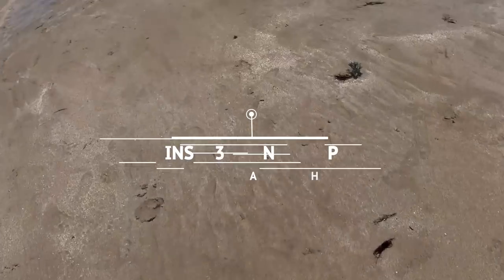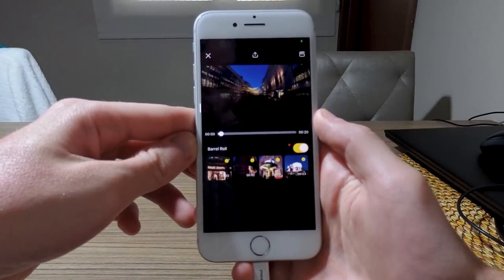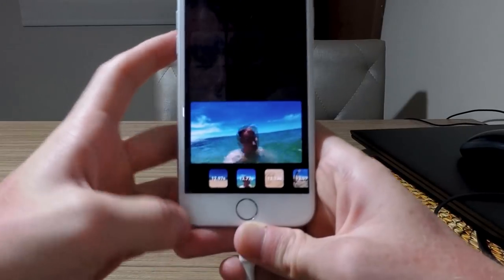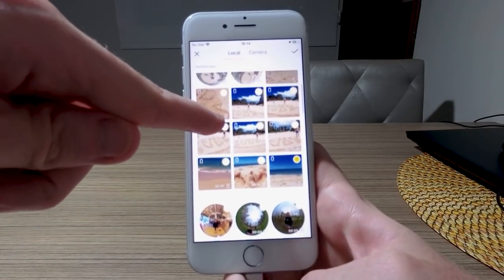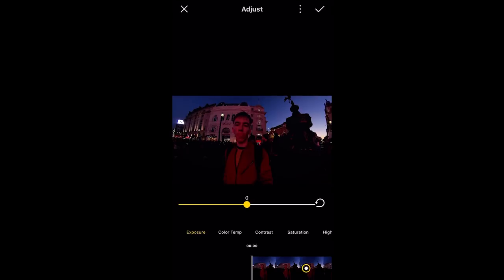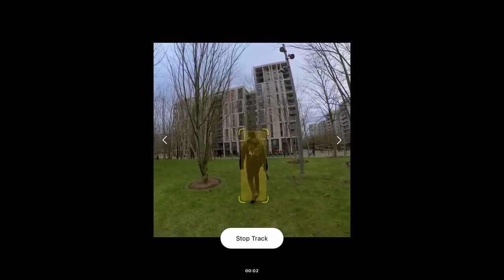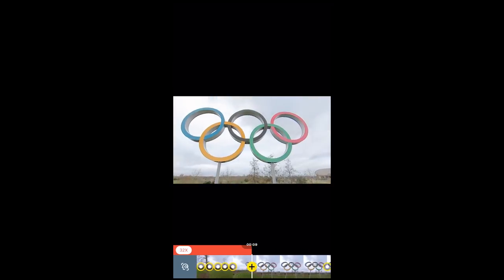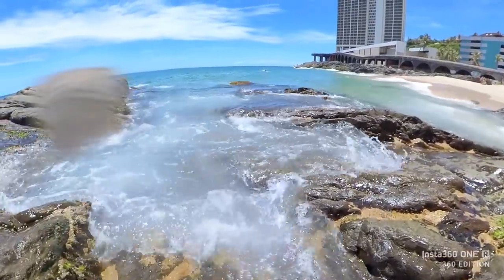Insta360 One R APP: Full Guide and Tutorial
Insta360 One R Available Here (use this link for free invisible selfie stick)

This is my tutorial for Insta360 One R App. I think th App is possible the best part of the One R experience, more so than the hardware itself.

The One R App features several AI editing modes that allow you to quickly create unique video on the fly. There's also a full manual editing mode that allows you to create full videos with music, titles, transitions and cutscenes; videos that would usually require a desktop to create.

In this video I show you pretty much every editing feature in the One R App. In future videos I'll show you full guides of how to successfully achieve these effects.

Please note that I am using a pre-release version of the App in this video and it will be improved upon regularly with updates. I'm using an iPhone 8 and not all features will be available for less powerful phones.

What do you think of the One R App? Is it a good enough reason to buy the camera?

INSTA360 ONE R APP GUIDE